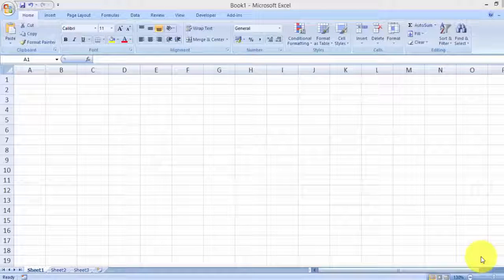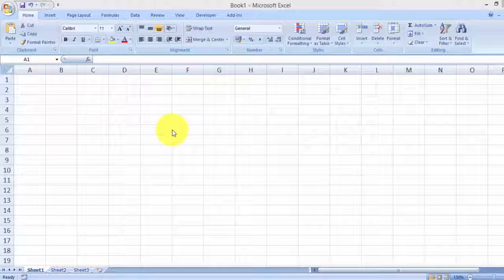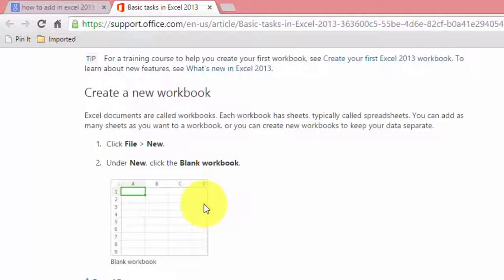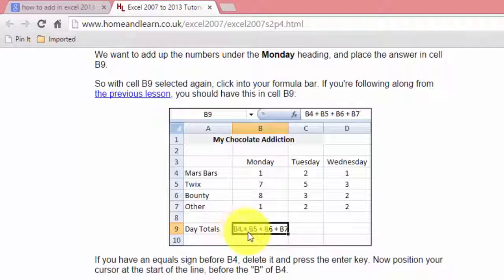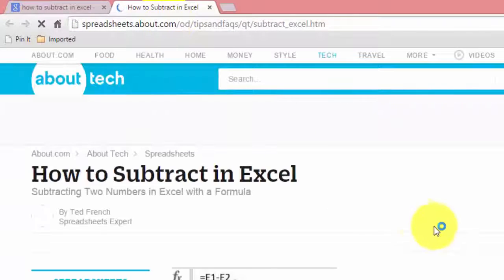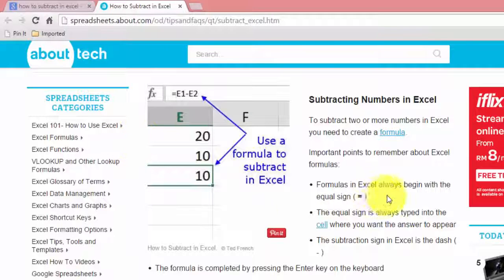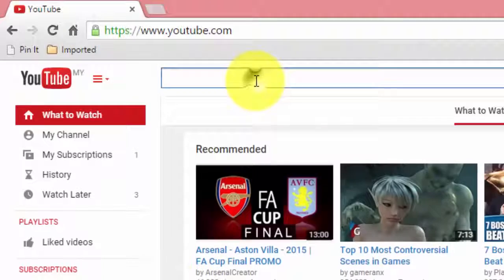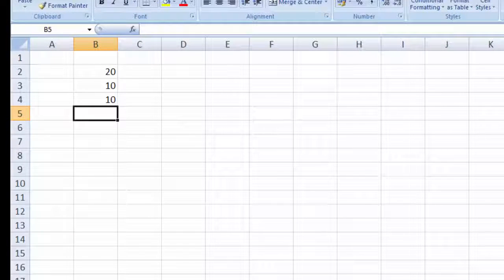[Free Excel Tutorial] HOW TO LEARN EXCEL FAST - Full HD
If you want to learn Microsoft Excel, you're in the right place. There is a lot to learn aboutMicrosoft Excel, and not everything is in the manual. We've got a range of free online lessonson how to get the best out of Excel, starting from the basics right up to advanced subjects. We'll help you to do your job better - with the right Excel skills you could even get a raise or a better job! If you don't see what you want to learn, why not get in touch and suggest a lesson we should write.

When you create a new Pivot Table, Excel either uses the source data you selected or automatically selects the data for you. But data changes often, which means you also need to be able to update your pivot tables to reflect the new or changed data. This lesson shows you how to update existing data, and add new data to an Excel pivot table.

So, I just got an email asking if I can come in to a company next week to take an Excel test.

My question is, how fast can I really learn Excel? I have a basic grasp and I'm a quick learner, but now I am freaking out that I have to learn this so quickly. I know there are free tutorials online, I just don't want to make a fool of myself at this interview.

We've talked a lot about basic formulas and advanced tricks that will make you way better at the program, but we've been remiss and forgot about our beginners.

Free Tutorial, LEARN EXCEL FAST, Full, HD
Excel Tutorial, HOW TO LEARN EXCEL

This video [Free Excel Tutorial] HOW TO LEARN EXCEL FAST - Full HD is copyrighted for Rui Ludovino channel